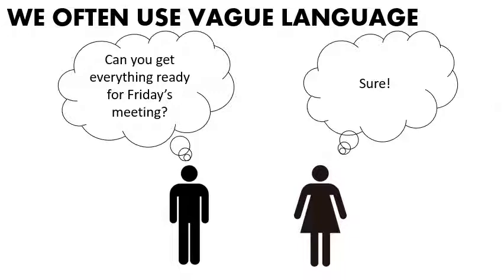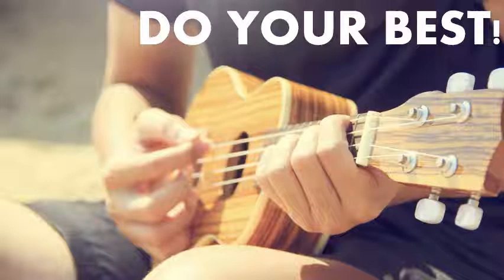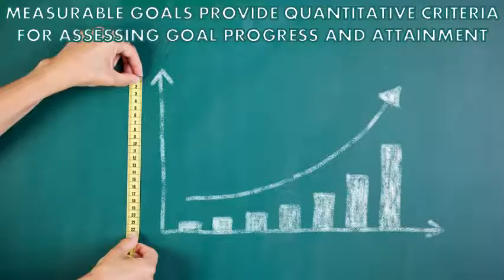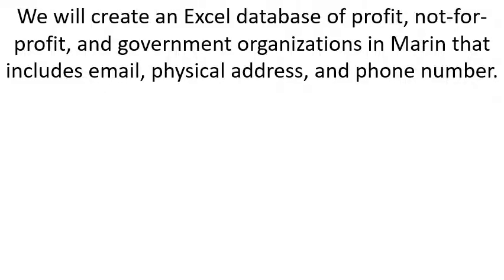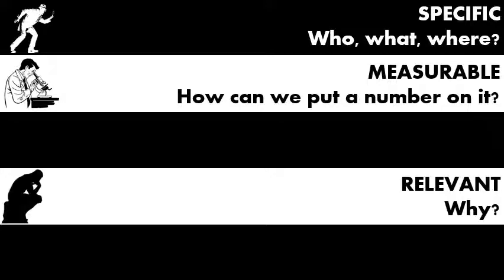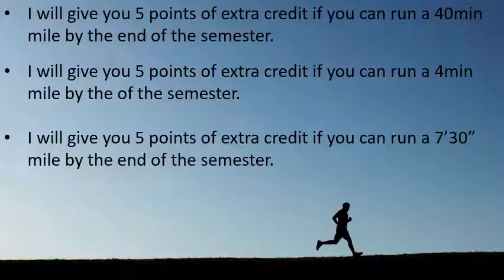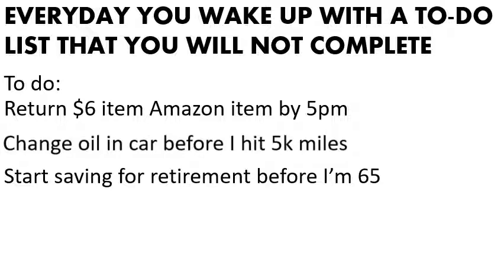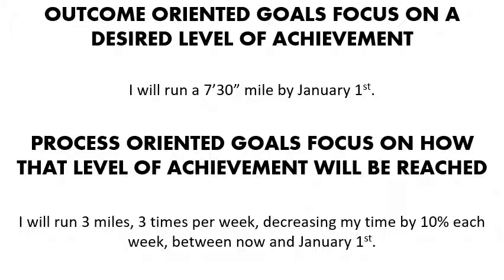LEAD VID SMART Full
Goals that are specific, measurable, ambitious, relevant, and time bound; specific goals answer who, what, and where; measurable goals  have numbers; ambitious goals are challenging but realistic; relevant goals contribute to ultimate objectives; time bound goals have deadlines